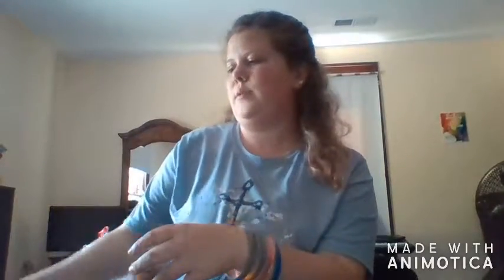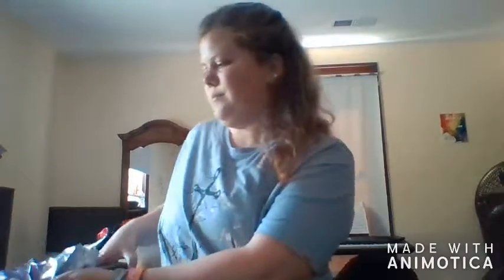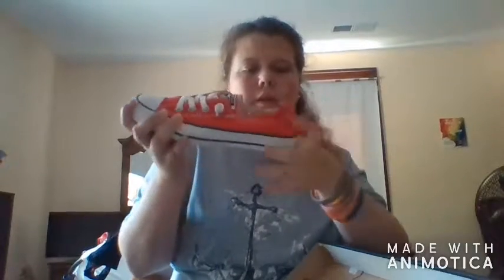What I Eat In A Day